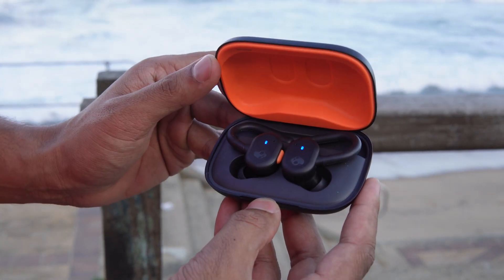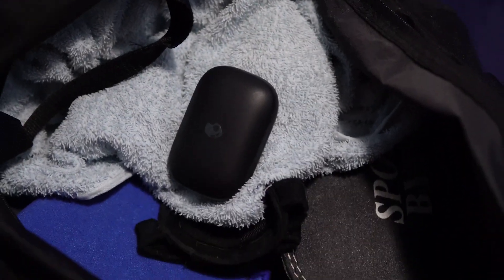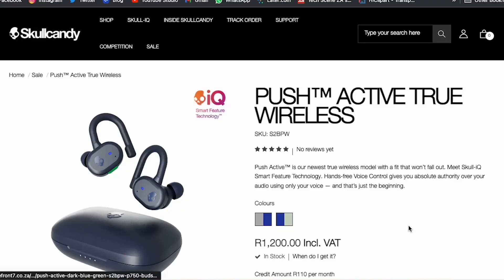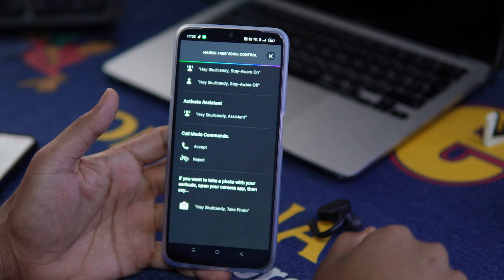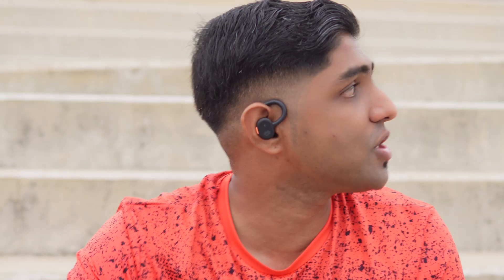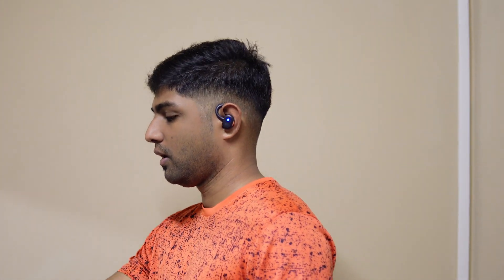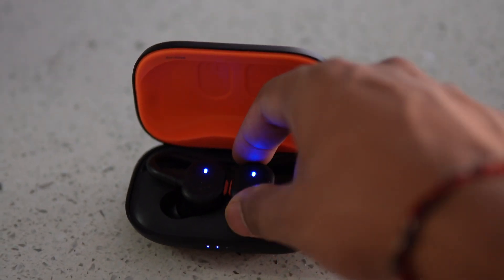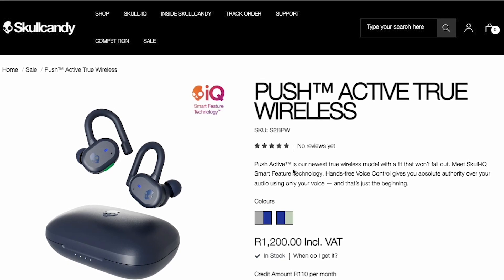SkullCandy Push Active EarBuds | 200% Tech Scene Approved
Welcome to Tech Scene ZA, today we're Reviewing SkullCandy Push Active True Wireless Earbuds.